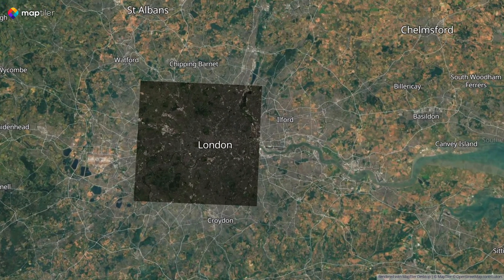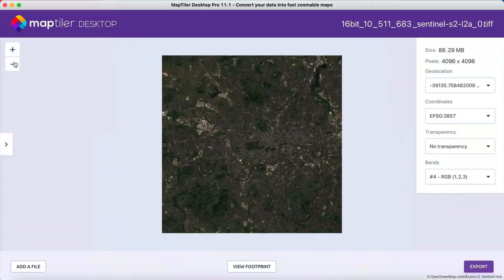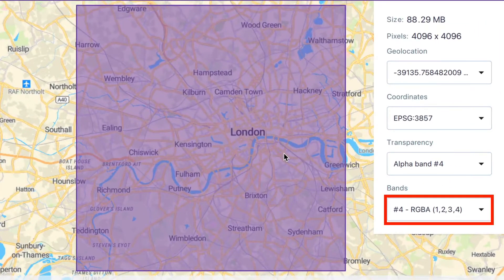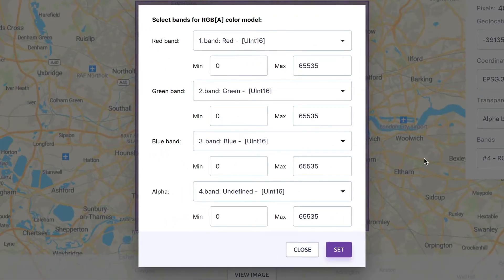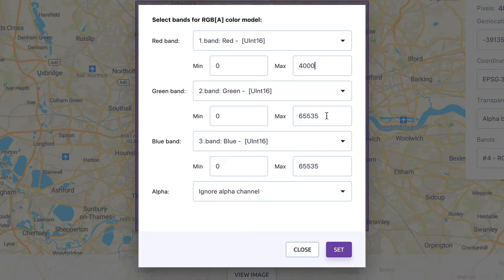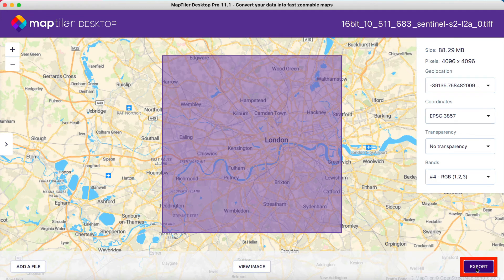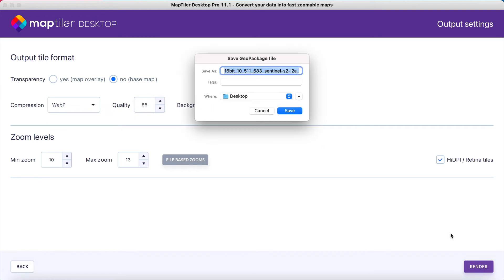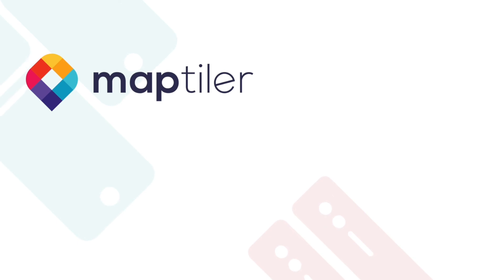Tiles from multiband images with more than 8bit data | MapTiler (Desktop Pro) Engine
Do you want to generate raster tiles out of satellite data that have more than 8 bits per band? Use MapTiler Engine
In this tutorial, we will explain to you how to do it!